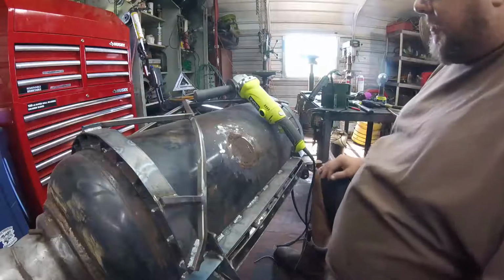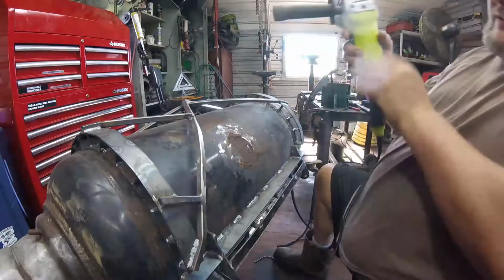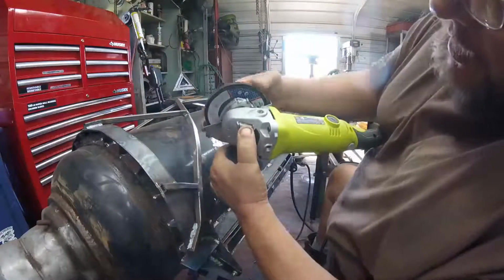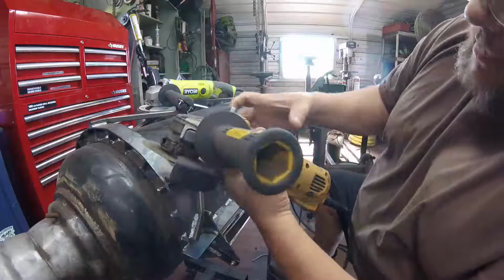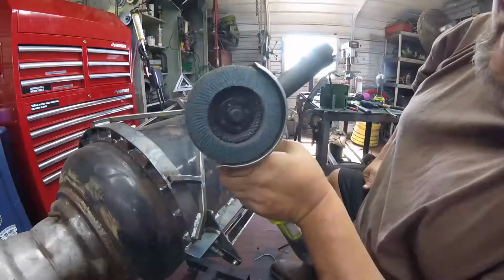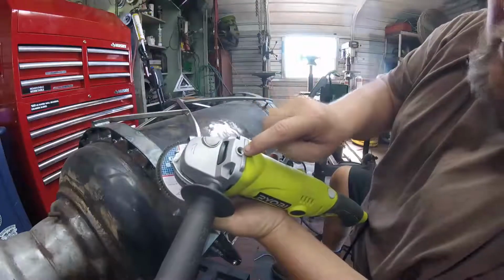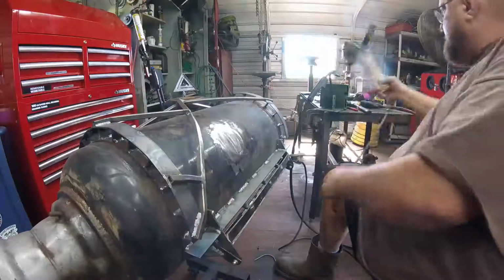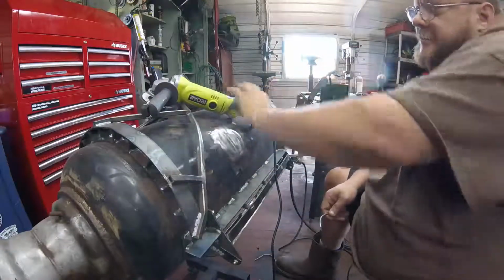Ryobi Grinder review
I have used Ryobi tools for many years and I have always had great success with them. A tool is only as good as you treat it.. Here I am reviewing a rat tail 4 1/2 in grinder . Brand new out of the box

Main Camera:
GoPro Hero Session4

Software:
Movie Studio Platinum 17.0